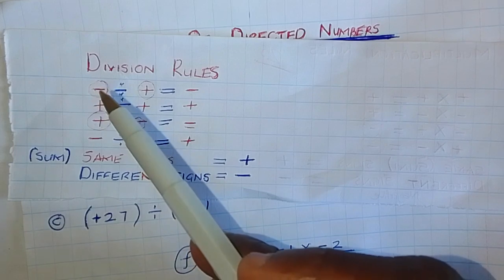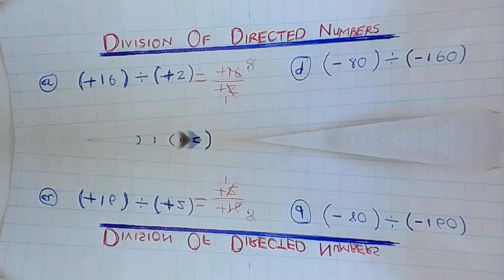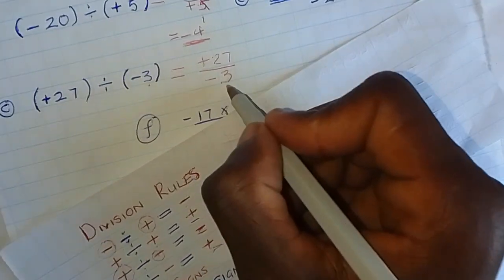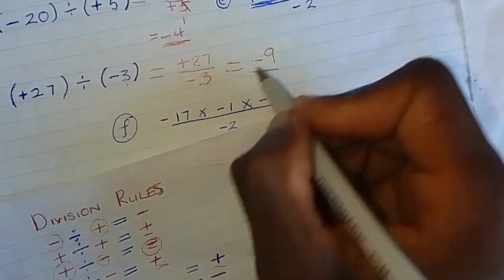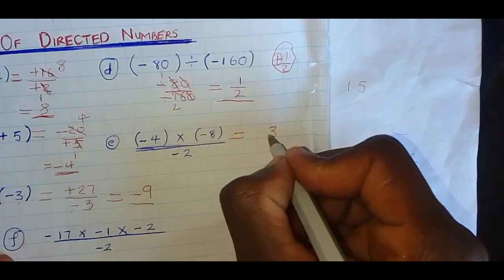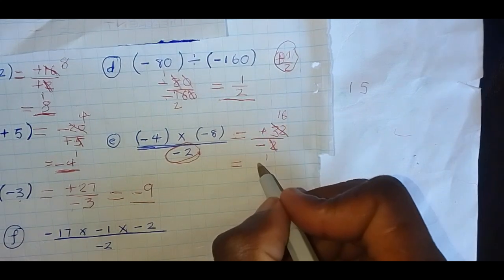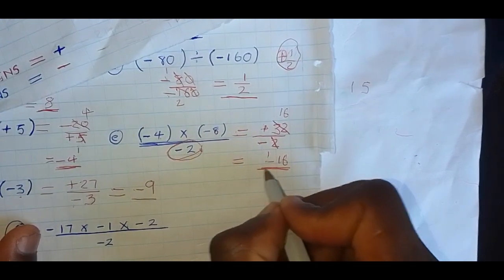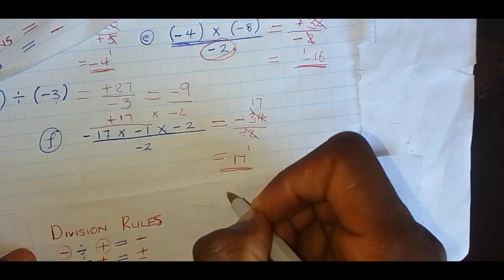Division of directed numbers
In this video, I will explain and demonstrate how to divide directed numbers in a very simple. There are many worked examples in this video that will help the student to understand division of directed numbers.